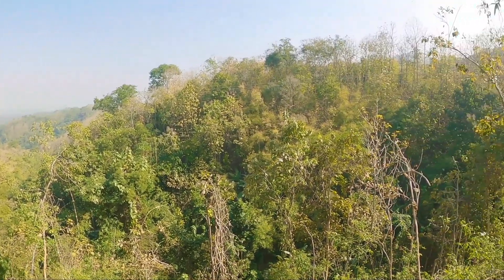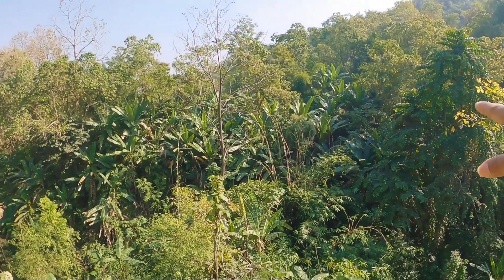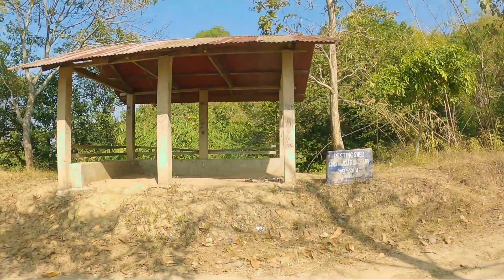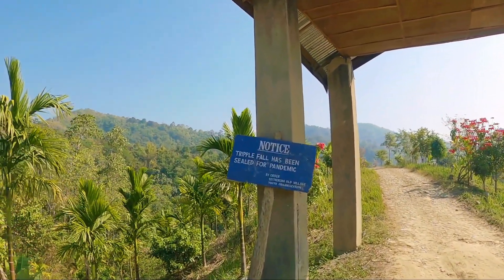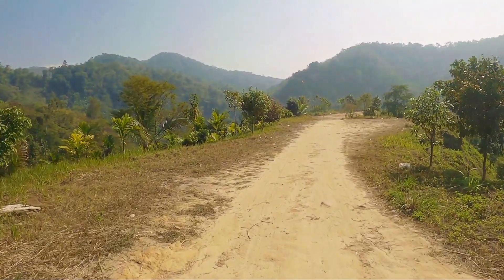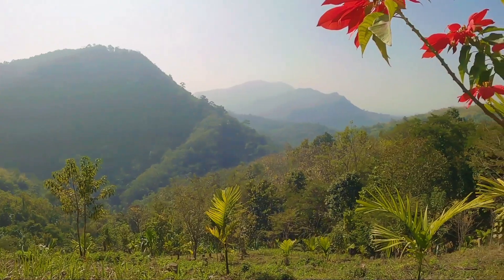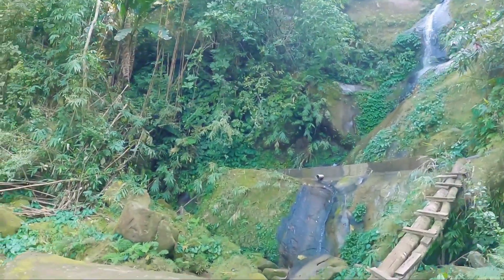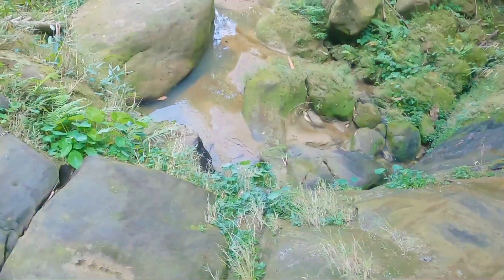Triple Falls Seithekema, Chumukedima, Dimapur | Nagaland